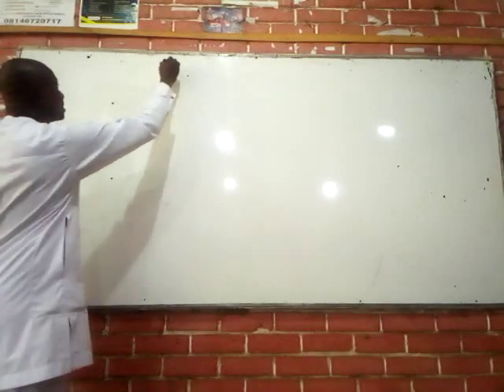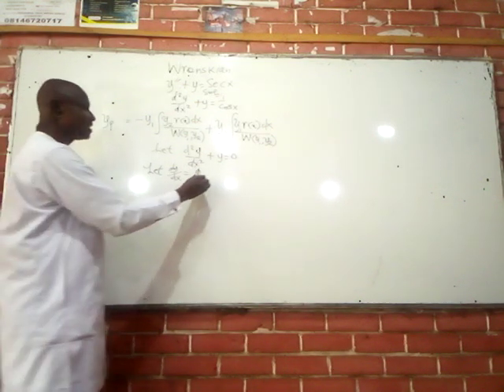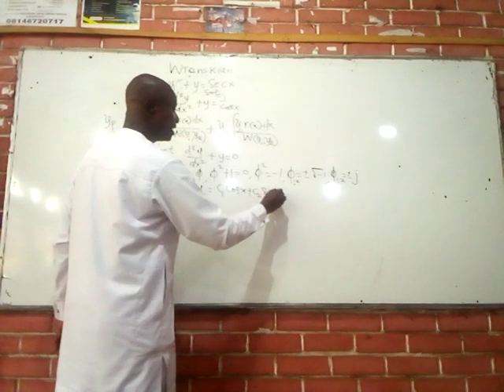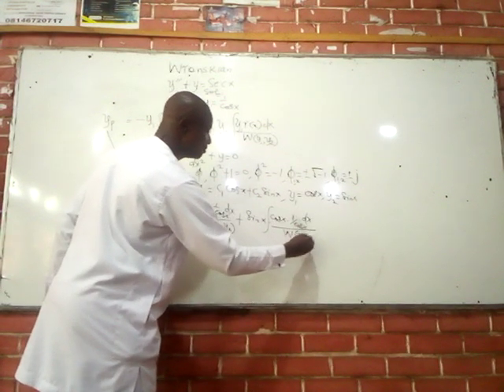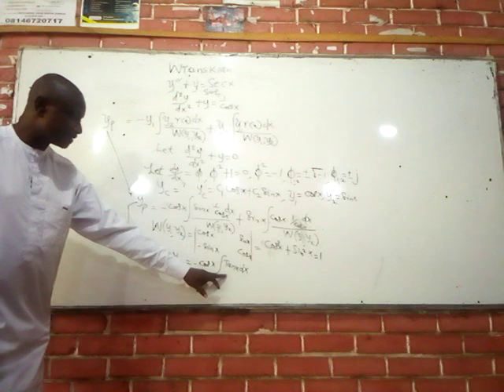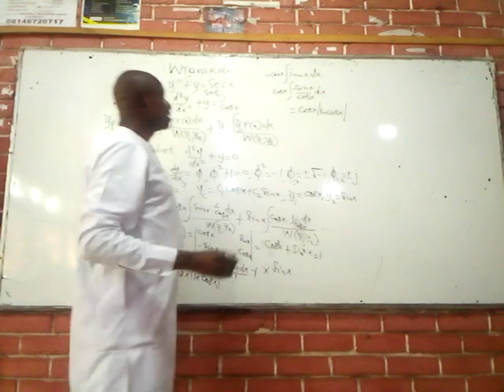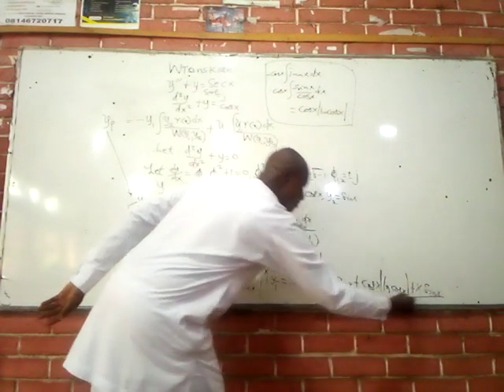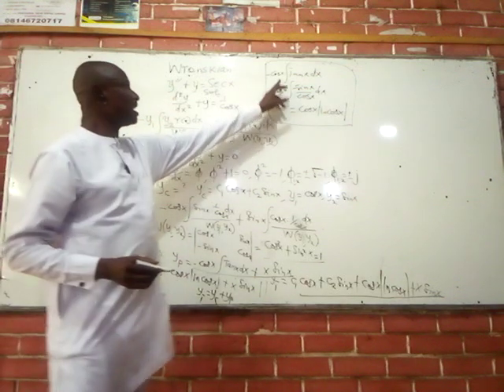WRONSKIAN application in second order nonhomogeneous equation.